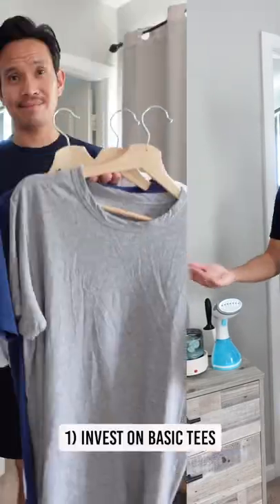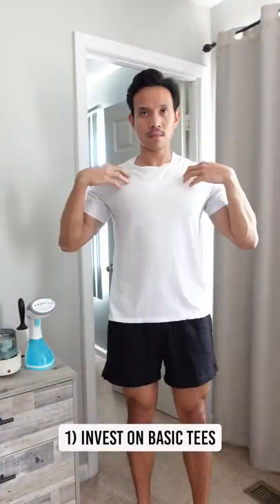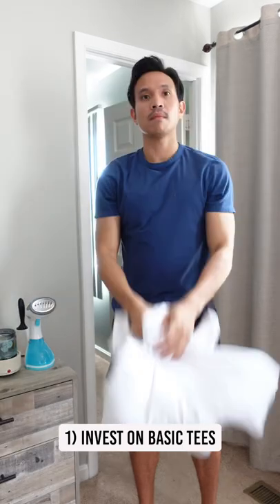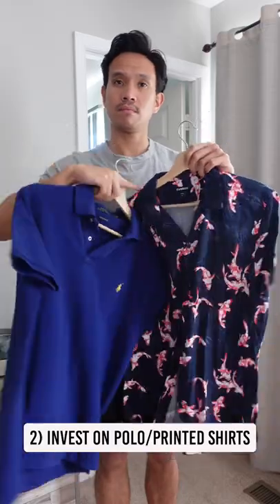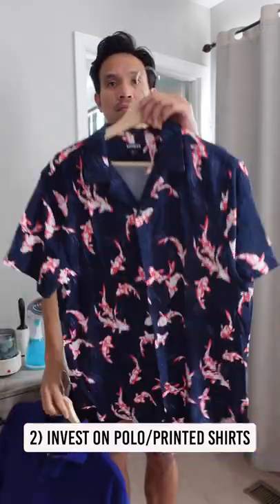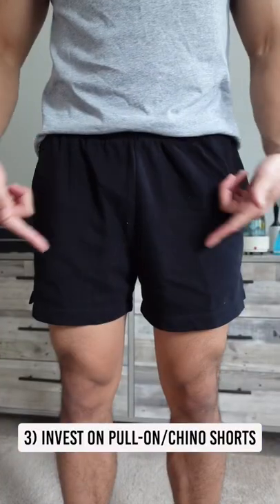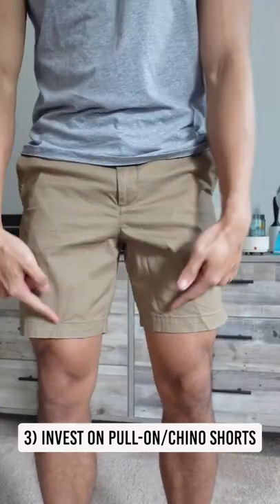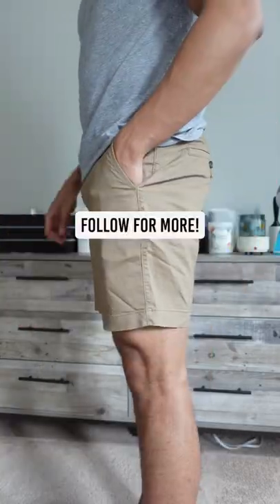How to Build Your SUMMER Wardrobe - Part 1